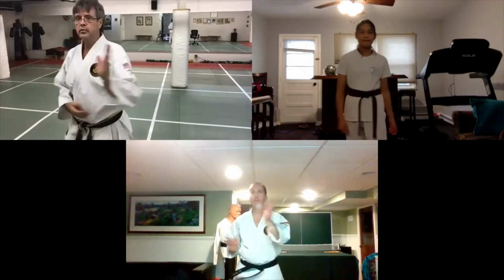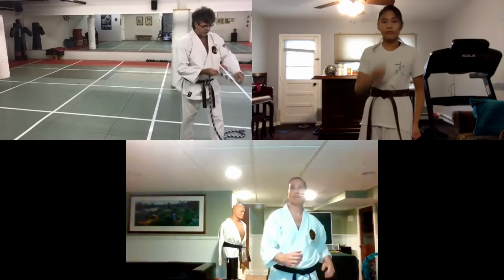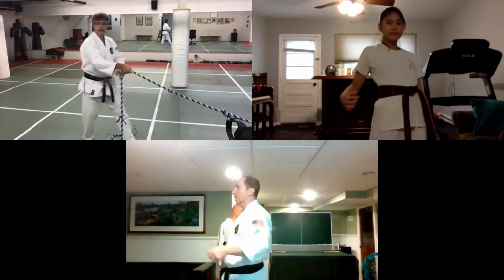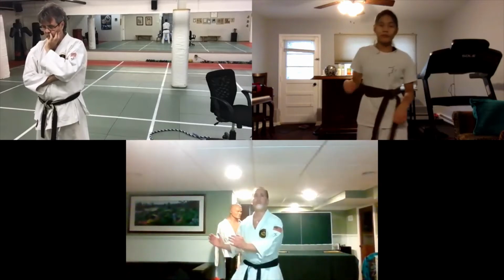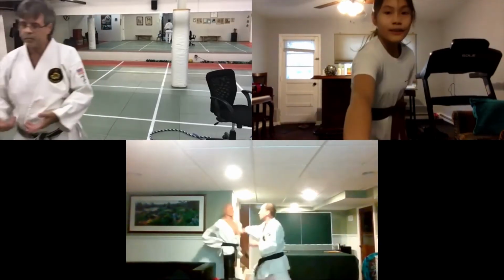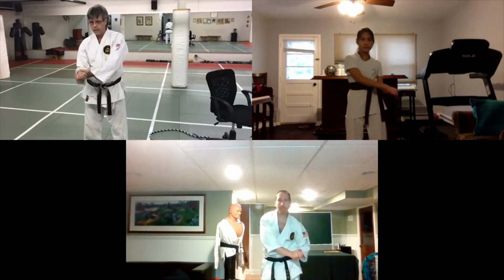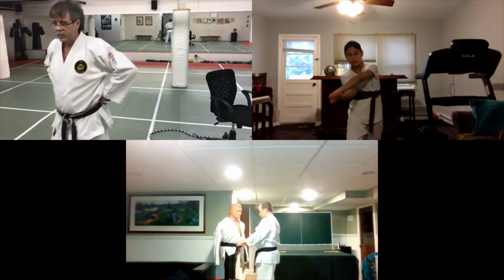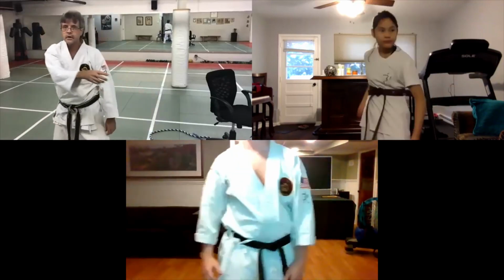7/7/20 ADULT CLASS | Transferring Weight with Body Motion and Gears